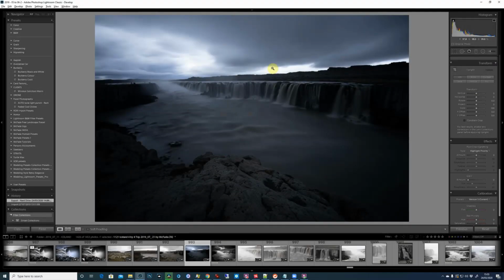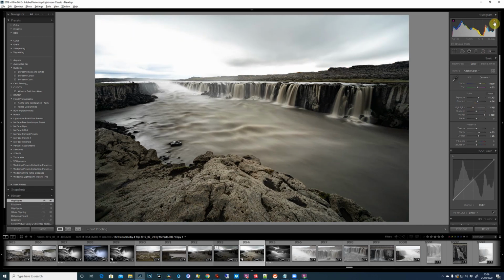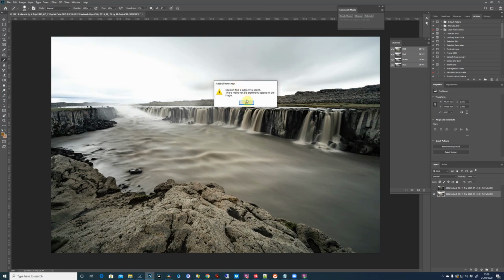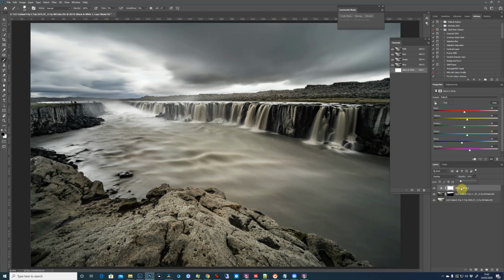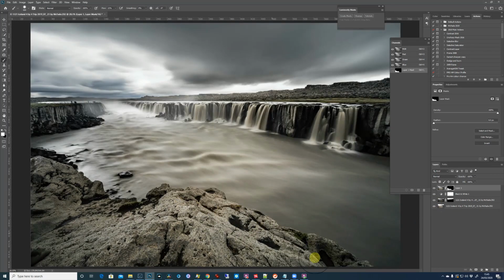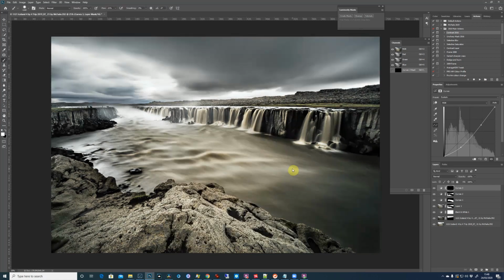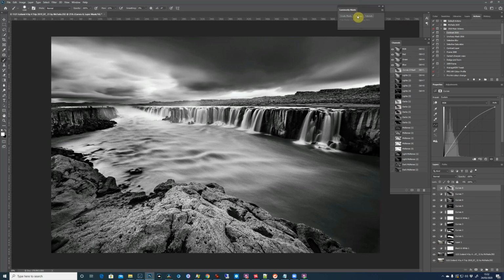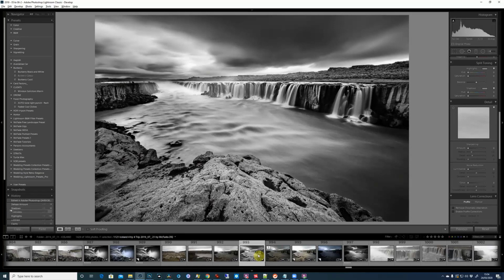LIGHTROOM - How to use the GRAD tool like you've never done before.... Selfoss Iceland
This video shows a handy technique for editing a photo in two halves

 I often find it difficult to use the tools and Lightroom to darken skies and brighten foregrounds without getting issues around the edge of the horizon,  so quite often I will make 2 versions of the same raw file with one of them dealing with the sky the other with the foreground

 in this video we show this process and how we can export both images at the same time into Photoshop. They appear as two layers, we can use layer masks and selections to 2 to extract the best bits of both images to make one final image

 it is  and unedited screencast so apologies in advance for any delays or weird things I say :-)